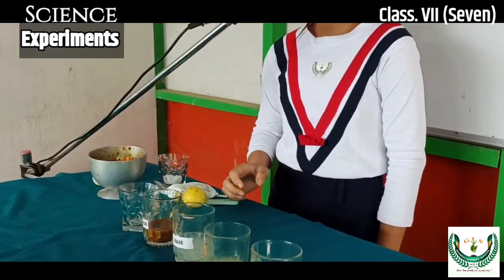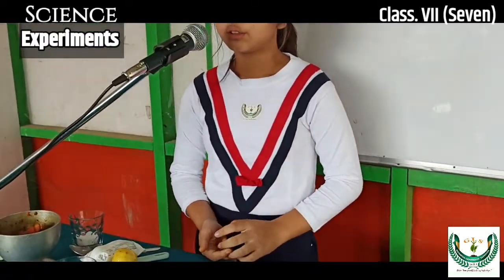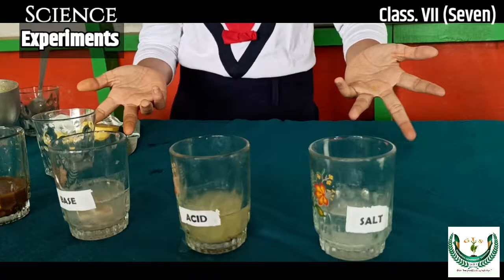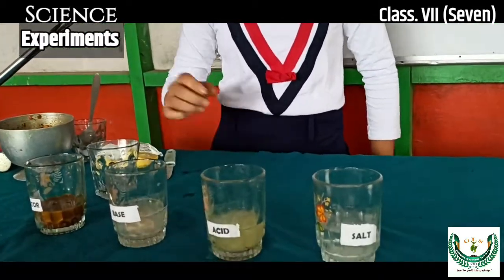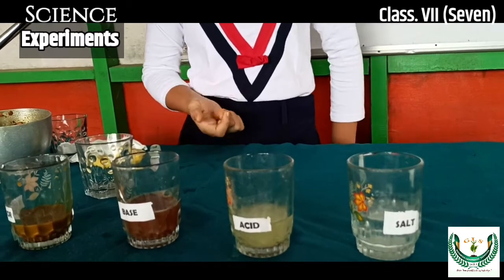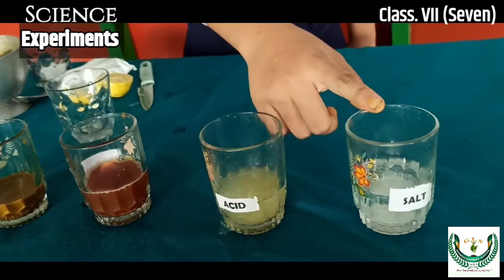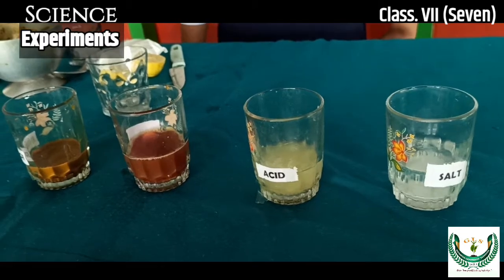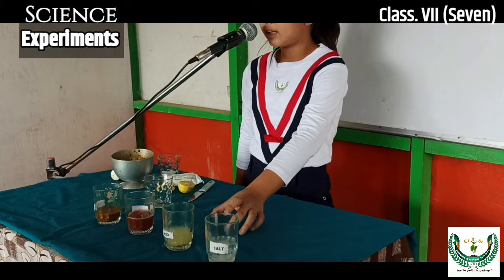Class 7 | Turmeric Indicator | Live Experiment | Acids - Base | Genesis Learners' School.